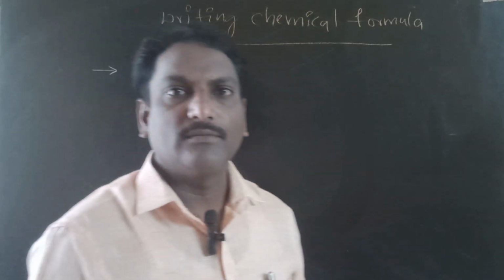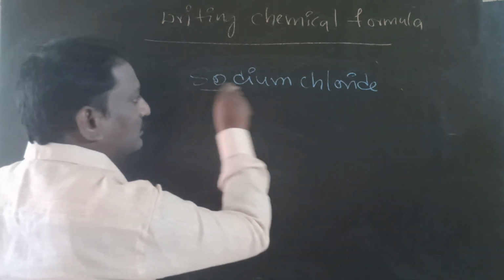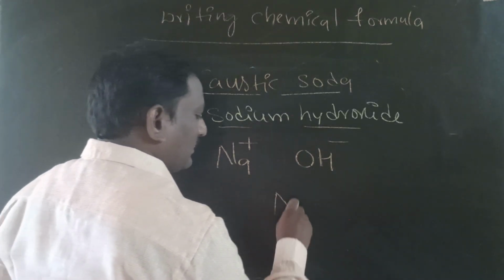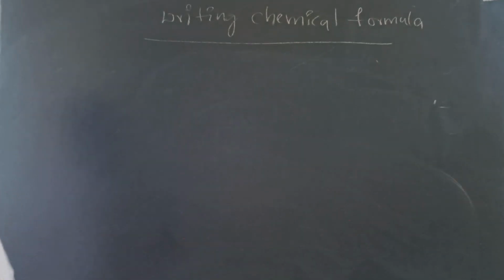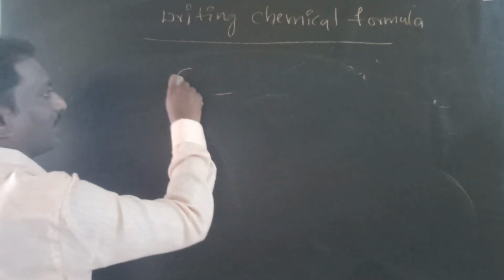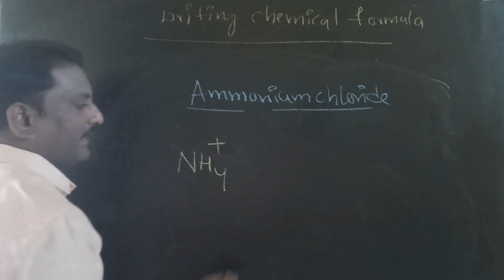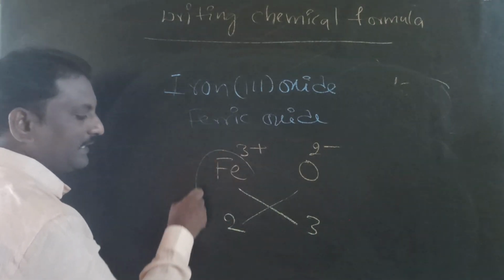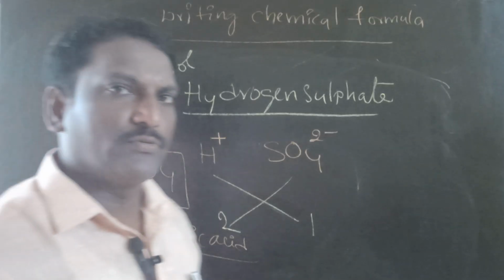Writing chemical formula